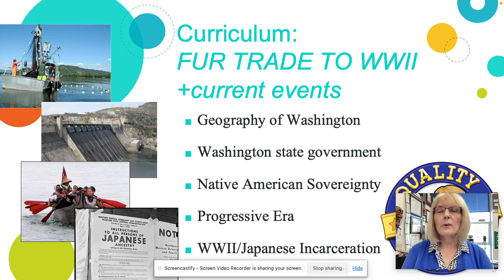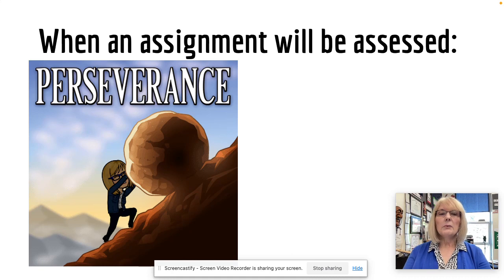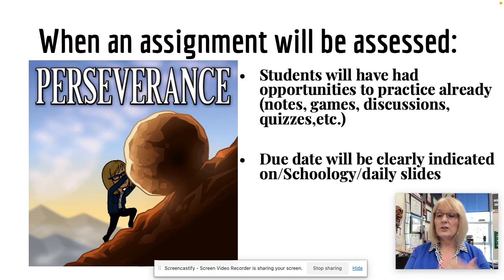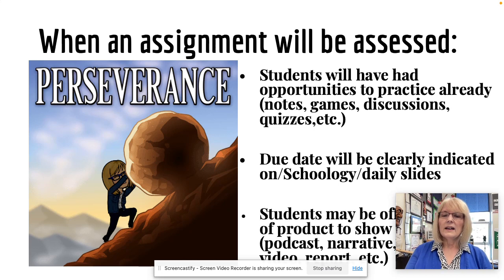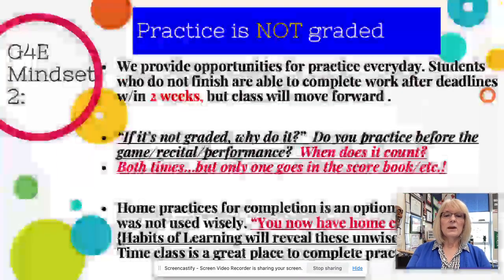Shaner 7th Gr